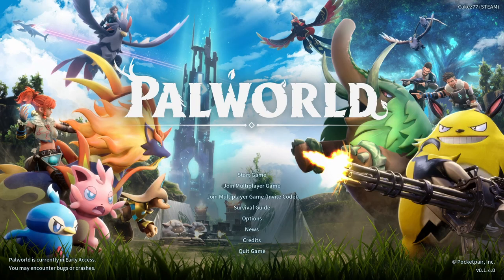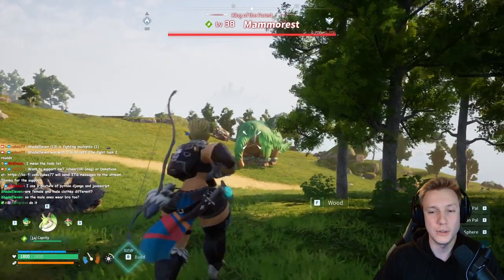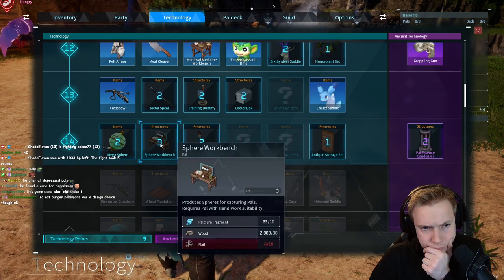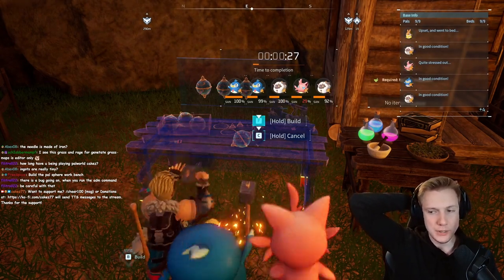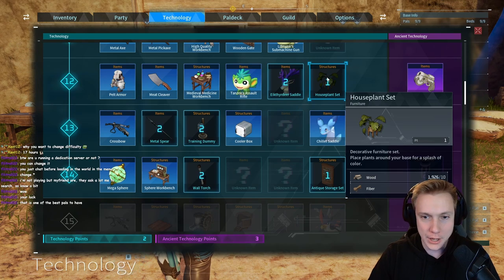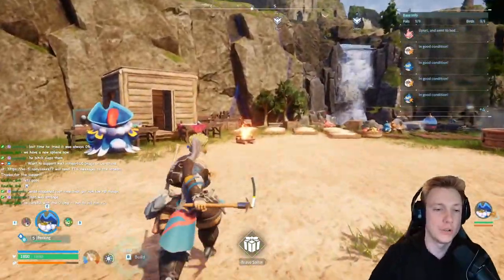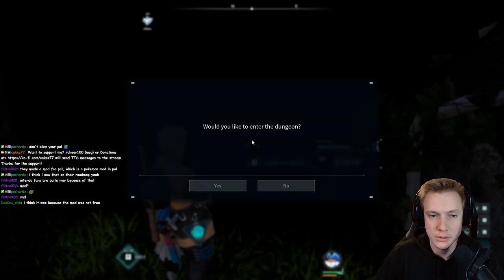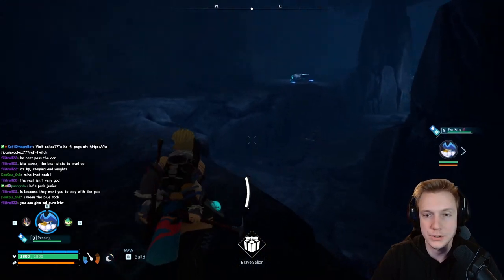I Explored My FIRST Dungeon In Palworld (Hard) #04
*Palworld*

An brand new action adventure open world multiplayer survival crafting game in which you collect mysterious creatures called "Pals" in a vast world and have them fight, build, farm or work in factories.

🕹 *GAME*

Titel: Palworld
Genre: Action, Adventure, Indie, Open World, Survival, Crafting, Early Access
Developer: Pocketpair
Publisher: Pocketpair